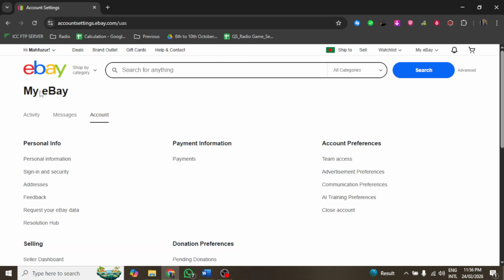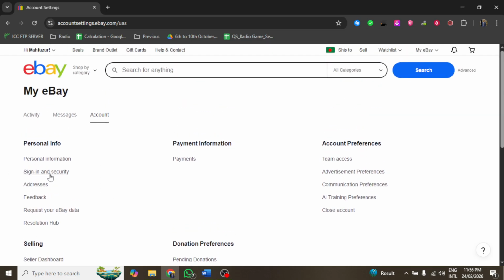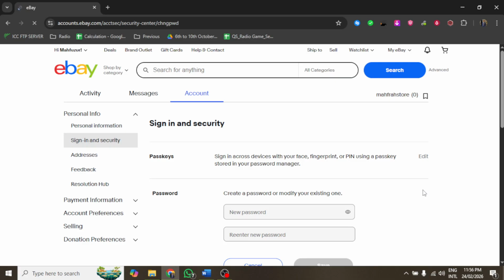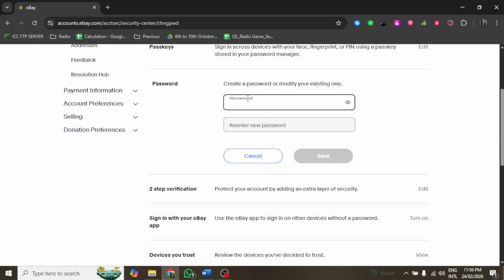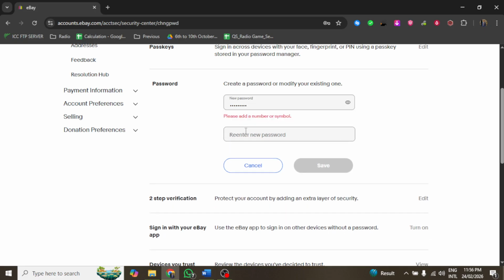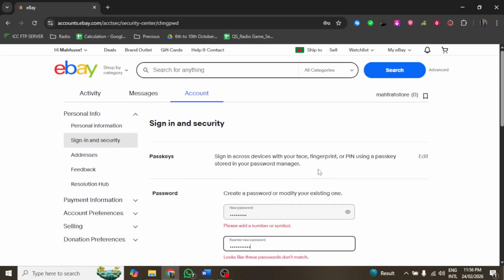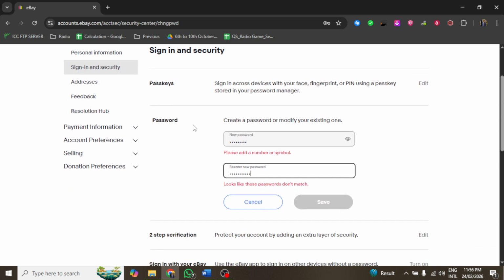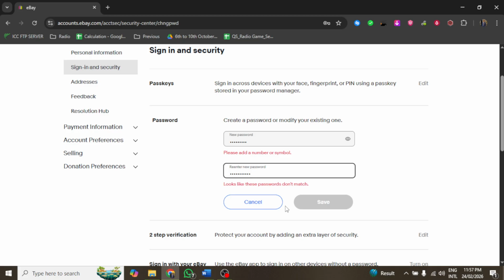How to change password eBay [FULL GUIDE]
In todays video we cover How to change password eBay